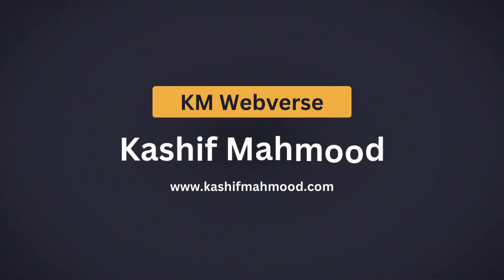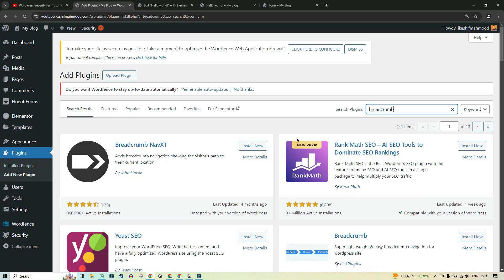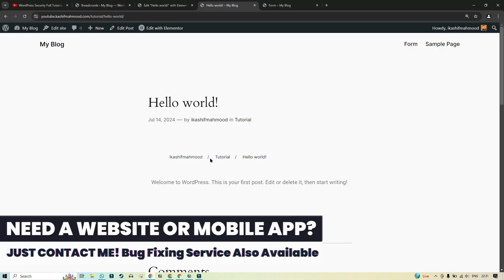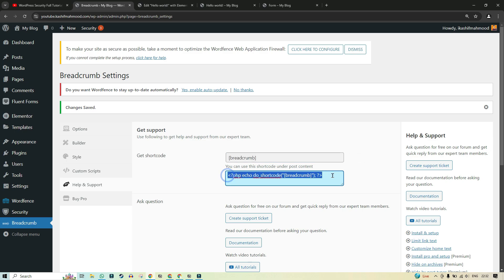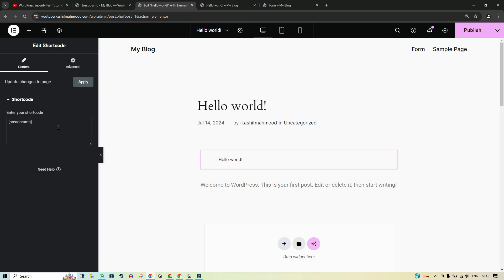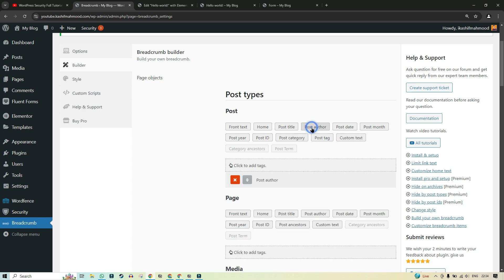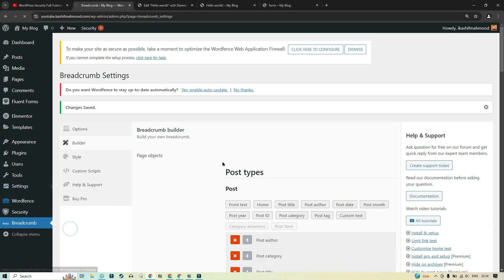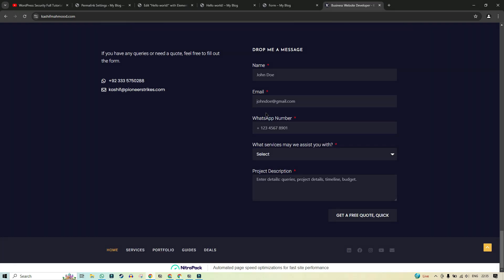How To Add Breadcrumbs in WordPress Elementor [FREE] | Breadcrumbs Tutorial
Looking to improve your website navigation and boost SEO by adding breadcrumbs to your WordPress site? In this tutorial, I’ll show you how to add breadcrumbs in WordPress using Elementor — and it's completely FREE! Breadcrumbs help your visitors easily navigate through your site and enhance user experience, while also providing SEO benefits.

Whether you're using the free version of Elementor or need a simple breadcrumbs widget, this guide has you covered. Follow this step-by-step breadcrumbs tutorial to effortlessly add breadcrumbs in Elementor and WordPress without the need for any coding knowledge.

📌 What You'll Learn:

- How to add breadcrumbs in WordPress
- How to use Elementor to add a free breadcrumb widget
- How to create breadcrumbs in WordPress using Elementor's free version